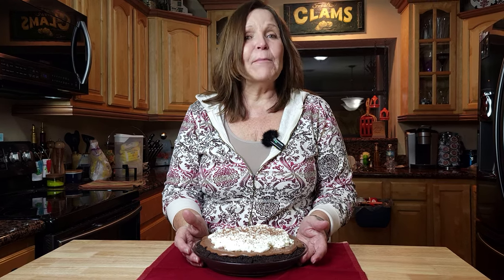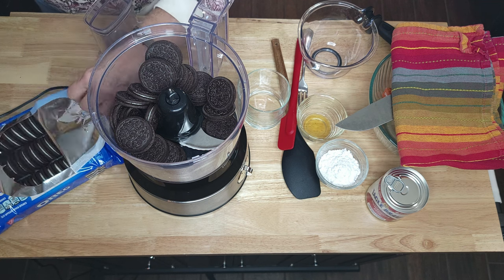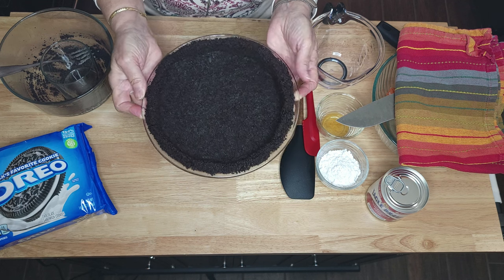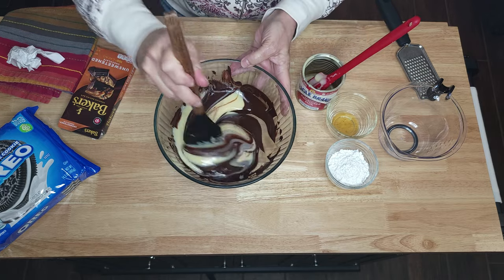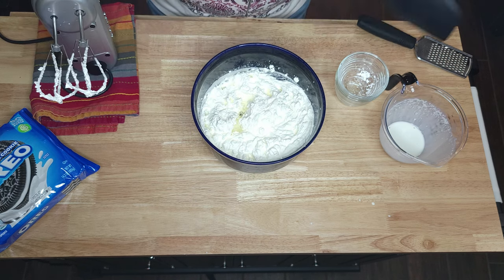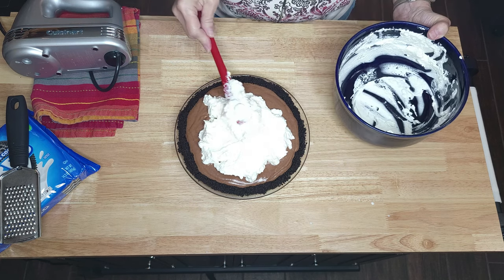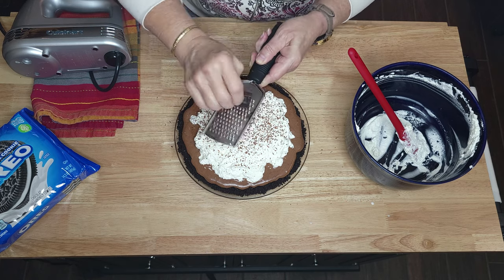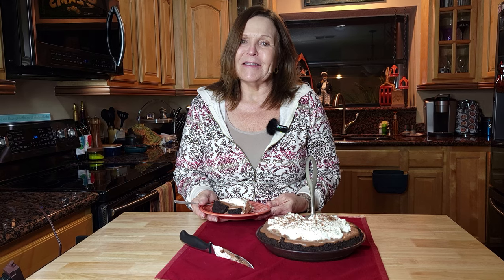You'll NEVER see a better Chocolate Pie recipe than this!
In this video, we're going to show you the best Chocolate Pie recipe ever! Not only is it delicious, but it's also very easy to make. So if you're looking for a chocolatey dessert that you can make in no time, then you need to watch this video!

Delicious NO BAKE (Creamy) Chocolate Pie Recipe with Homemade Oreo Pie Crust
Stir The Pot!!

We are still working on the vid delivery...Just giggle... I can promise you this pie is delicious and will become one of your favorite Chocolate Pies too!!

Recipe
Crust
25 Oreos
5Tsp butter
Or
1- 9-inch Oreo Crust (store bought)

Chocolate part of Filling
4 ounces unsweetened chocolate, plus more for topping (you can use semi sweet if you want)

1- 14 ounce can sweetened condensed milk  ( Not low fat, your pie will not set)

Sweet Whipped Topping and Pie Filling
2 cups heavy whipping cream

1/4 cup powdered sugar

1 teaspoon vanilla extract

25 Oreos into food processor, pulse several times till you have crumble
Mix with butter, stir with fork, once combined press into 9" pie dish
Chop chocolate and place in a medium-sized microwave-safe bowl. Heat on 50% power in the microwave in 30-second increments, stirring between each, until melted and smooth.

Chocolate Filling
Stir sweetened condensed milk into chocolate. Set aside. Doing this before making the whipped cream ensures the chocolate cools enough. Otherwise, let it sit about 5-10 minutes before using.

Sweet Whipped Topping
Place heavy whipping cream in the bowl of a stand mixer (or a large bowl if using a hand mixer). Beat until stiff peaks (whipped cream) forms, slowly adding powdered sugar and vanilla during mixing.

Carefully FOLD half of the whipped cream mixture into the chocolate mixture. Do not stir or you will break the whipped cream. Place in prepared pan. Top with remaining whipped cream.
Shave extra chocolate on top, for garnish, optional.

Chill pie at least 2 hours before slicing and serving. Store loosely covered in refrigerator.